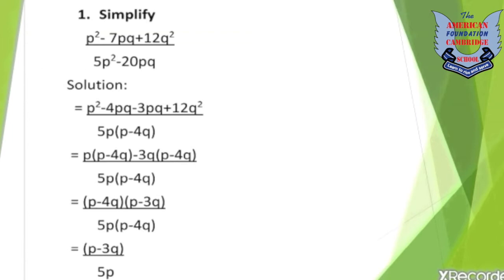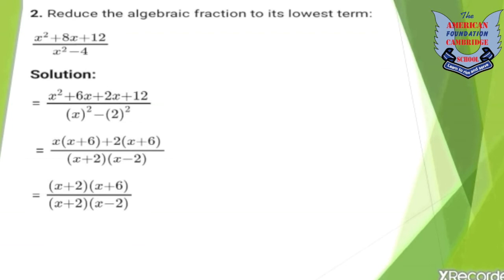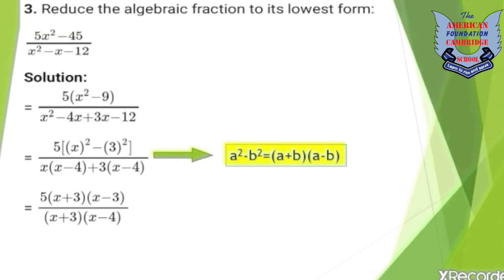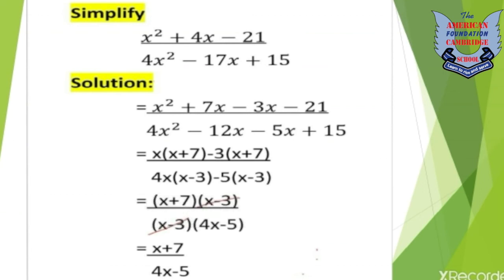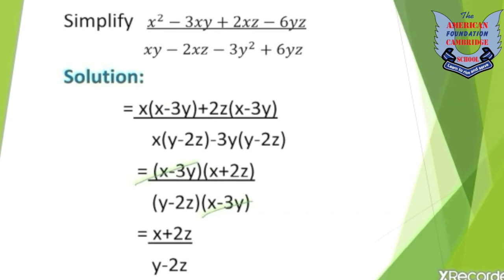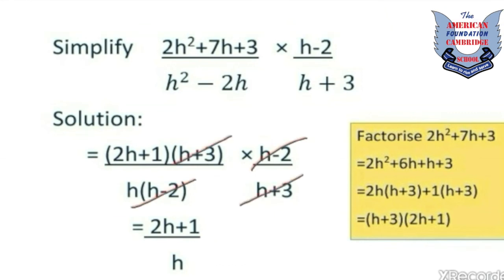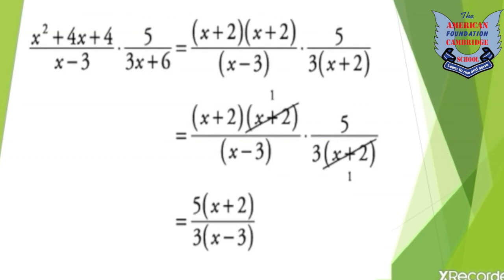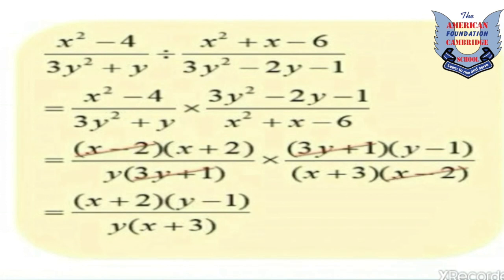Sr III Mathematics Algebraic Fractions and Formulae Part III